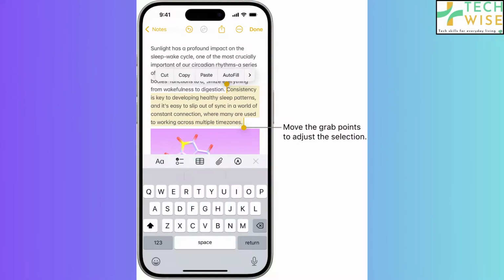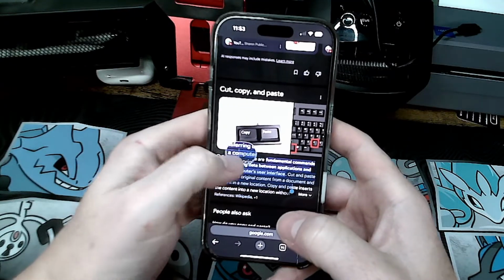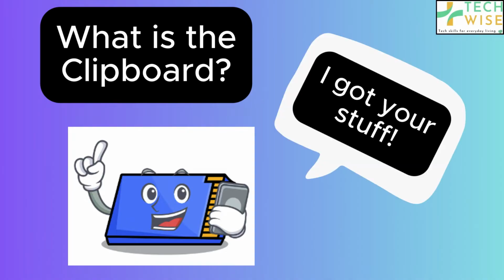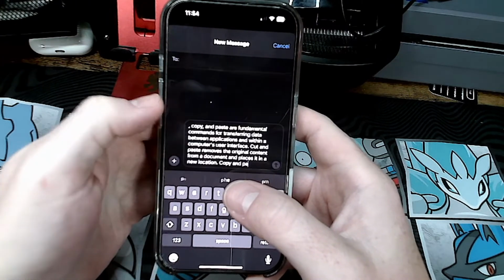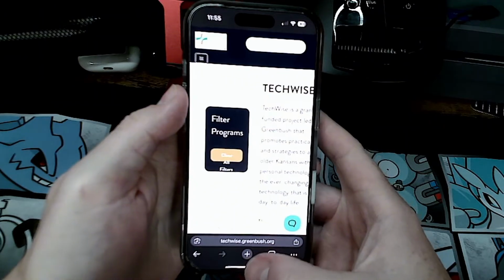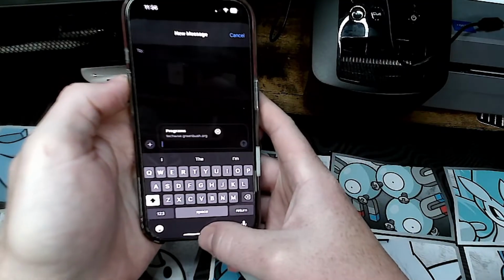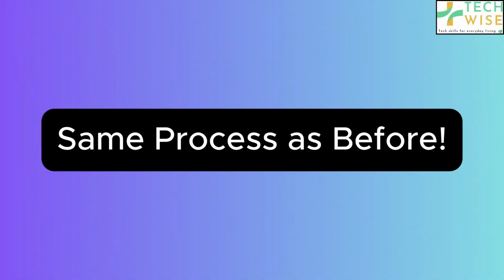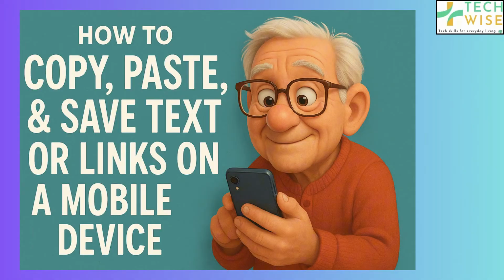How to Copy, Paste & Save Text On a Mobile Device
Learn the basics like copy, paste, and saving contacts in our Mobile Basics video series. Perfect for beginners or anyone wanting a tech refresh!